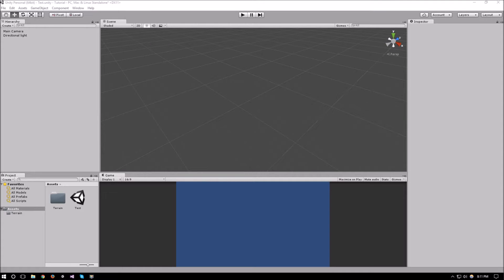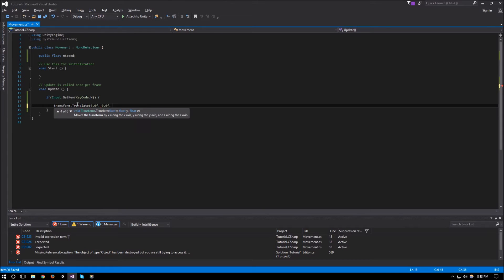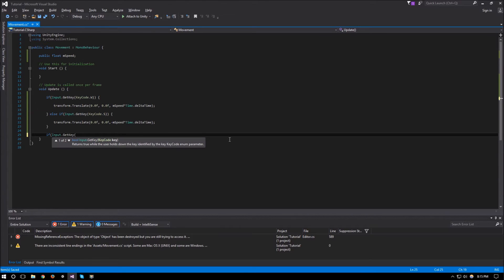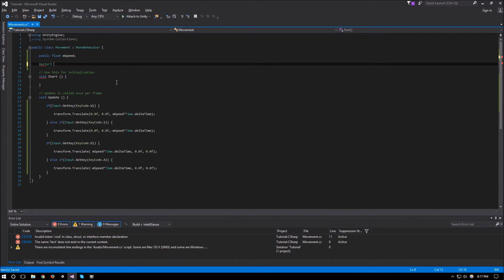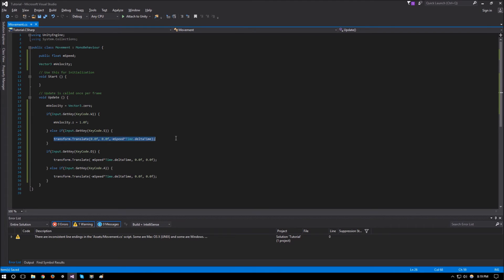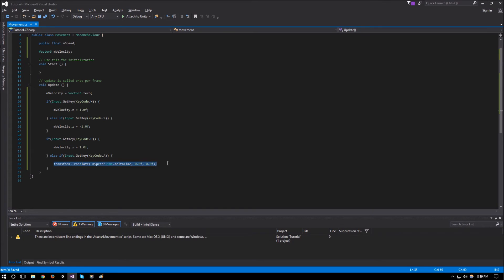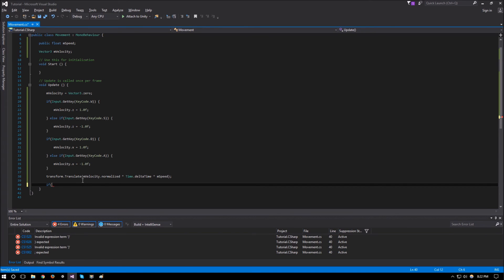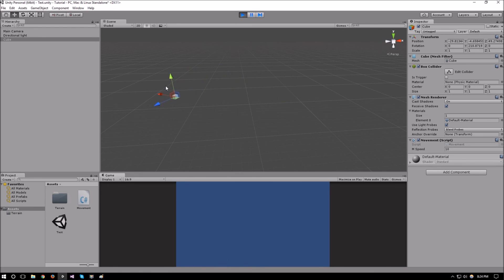Unity Tutorials: Moving and Rotating an Object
In this video we will cover how to use the Translate and Rotate functions, to move and rotate an object in unity.